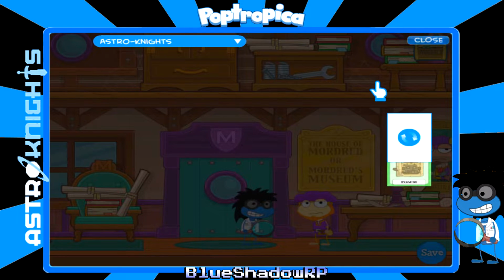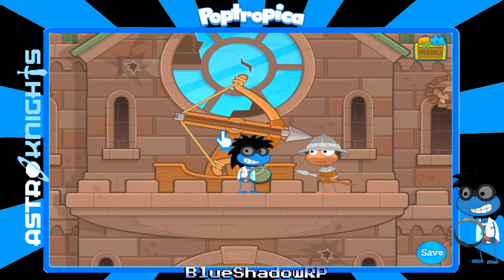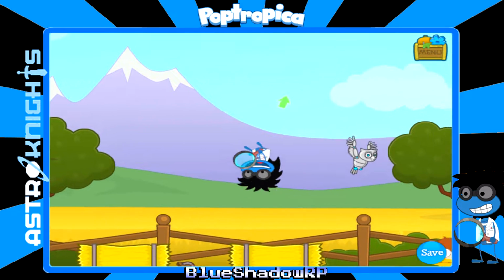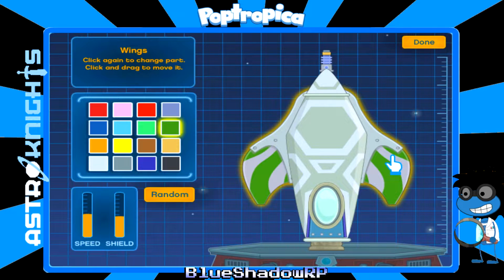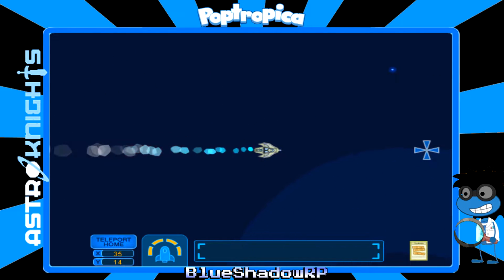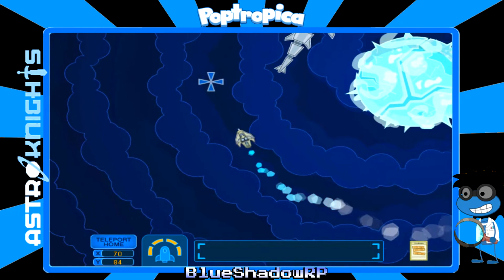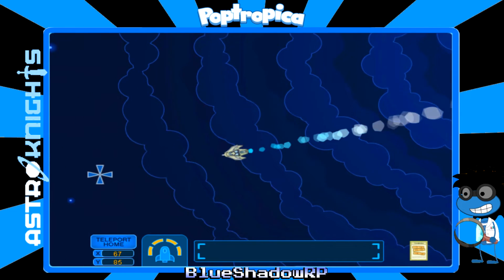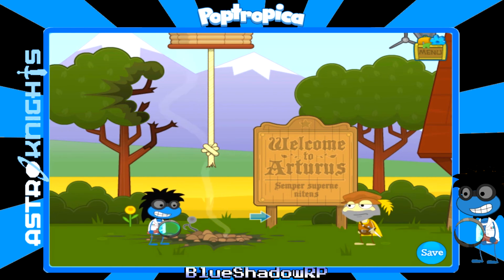Poptropica: Astro Knights Island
So then there's Astro Knights Island. I do remember my first play of this island being quite difficult since I do think that this is one of those islands that's the hardest to play for the first time. But having problem solving skills and finding out as many clues as you can helps out quite a bit. Also this island is quite long, even with having knowledge on how to beat it, but personally I like long adventures too. Let's enjoy it once more.